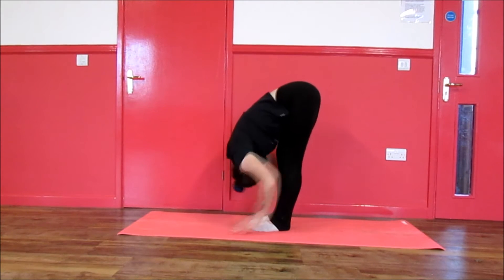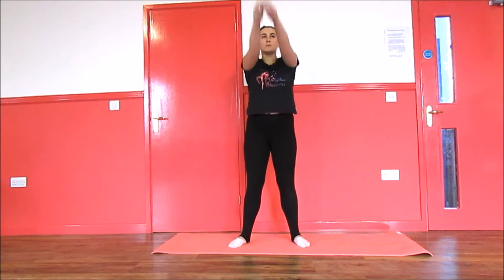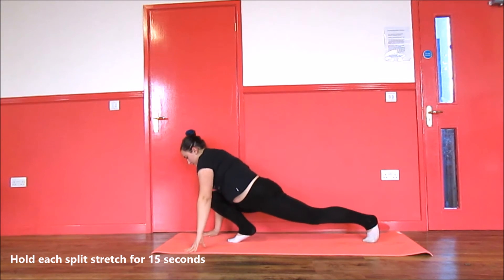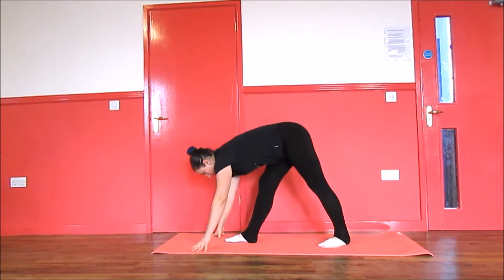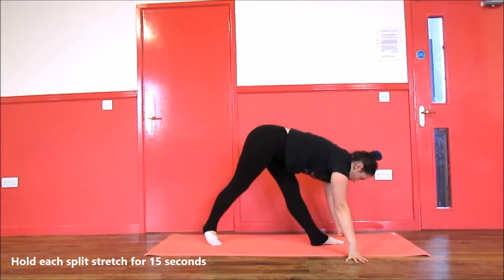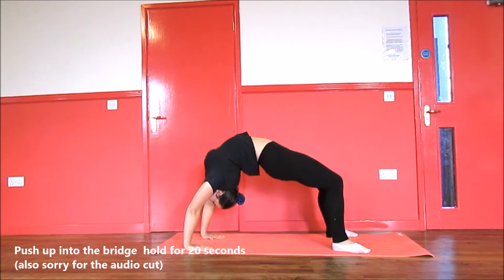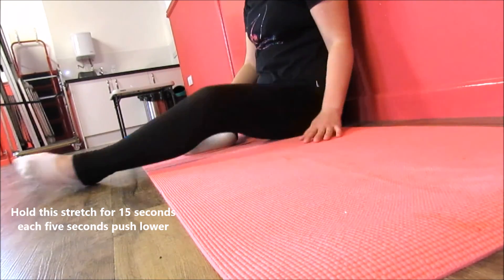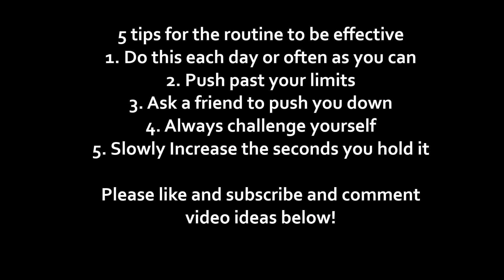Beginner Stretching Routine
Hey im Emma i'm 14 and this is my first video to my channel, this is a beginner stretching routine- just a simple routine of stretches to achieve basic back flexibility and the splits. Do this stretch four or five times a week or even everyday and you will see a massive increase in your flexibility, if this routine is too easy for you. In a few weeks time I will be doing an intermediate and advanced routine.

About my Channel: This channel is to help people achieve their goals in flexibility and other features, Most of my tutorials will be Rhythmic-styled more than dance. However there may be a few dance specific tutorials I do.

I hope you enjoy my content!  (Sorry for the bad quality/editing)